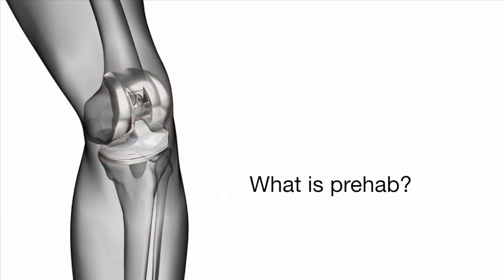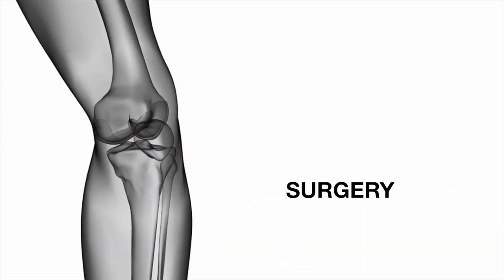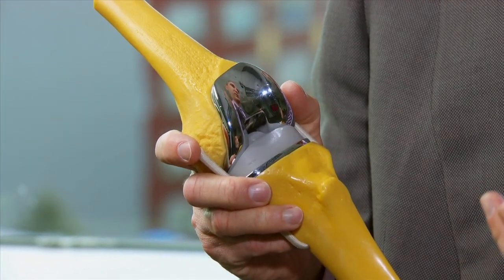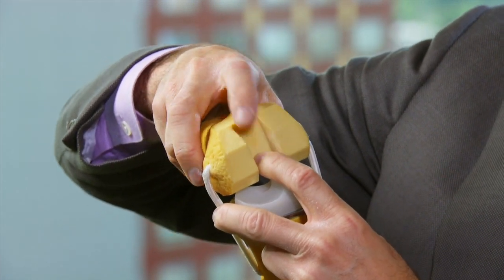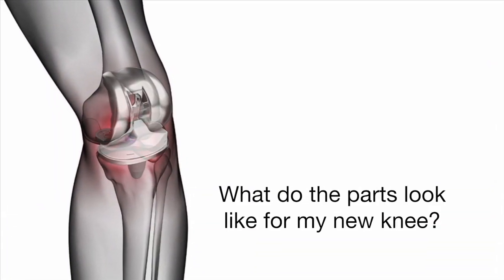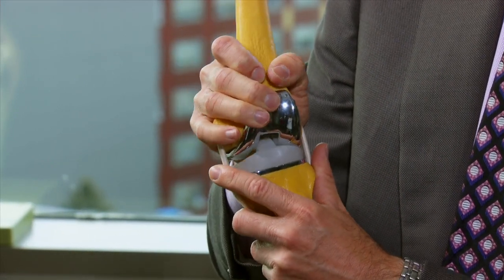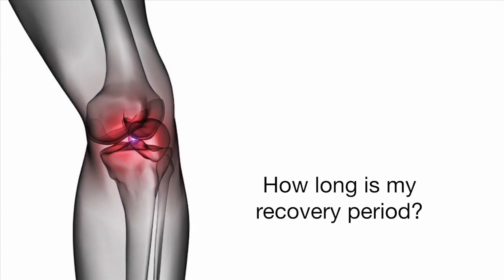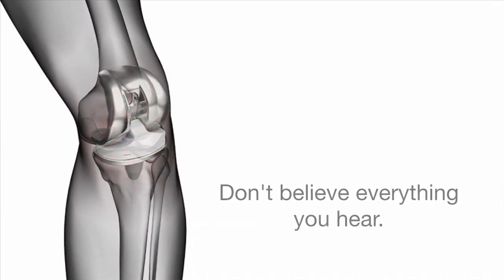A physician's thoughts and tips for patients needing knee replacement surgery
Dr. Sean Toomey, a board-certified orthopedic surgeon with the Swedish Orthopedic Institute, talks about knee replacement surgery and treatment options. He walks you through standard knee replacement procedure and discusses the difference between metal and ceramic implants. He also talks about the importance of a patient feeling like they've been heard by their surgeon -- that their symptoms have been listened to so that their operation can be tailored to them.